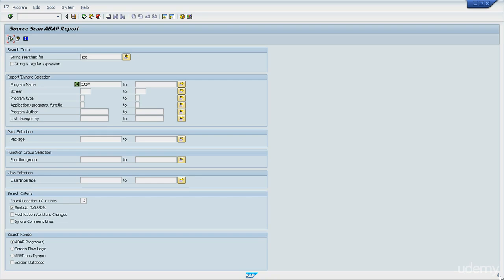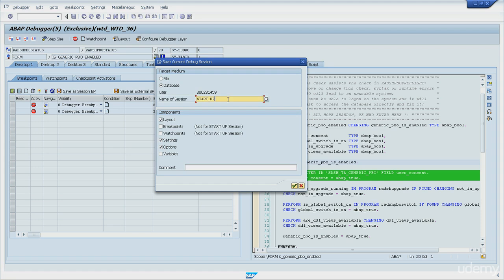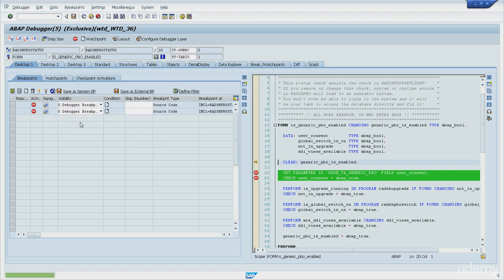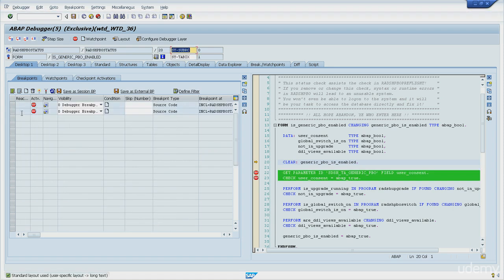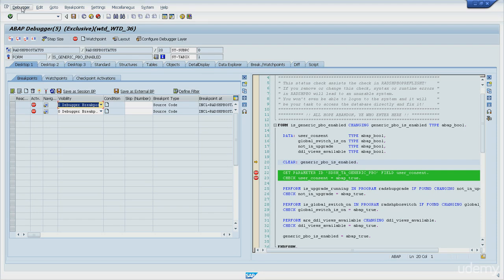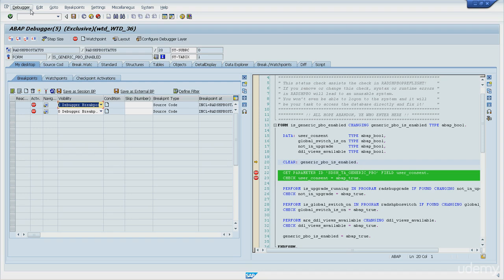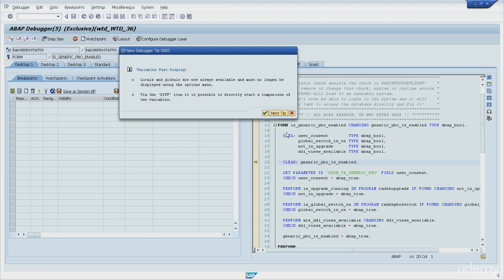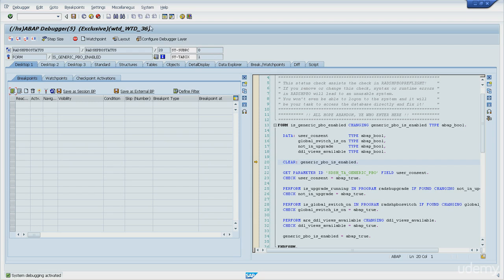9. Options available only via menu